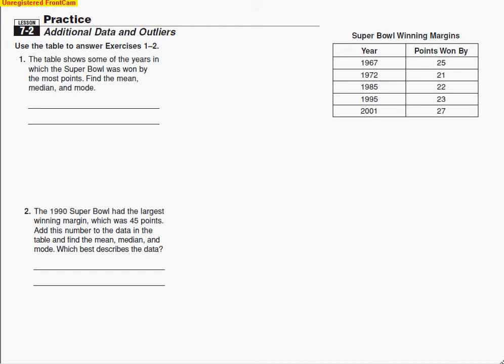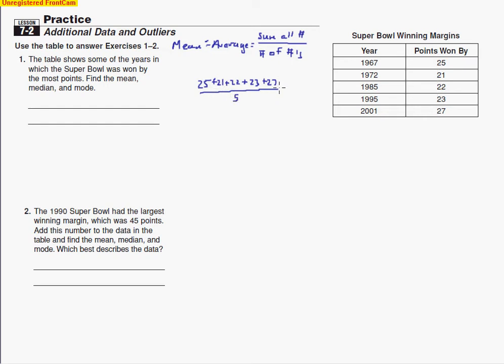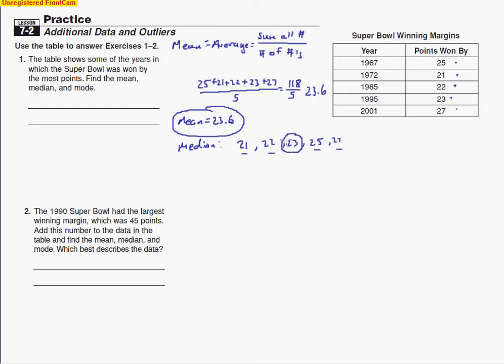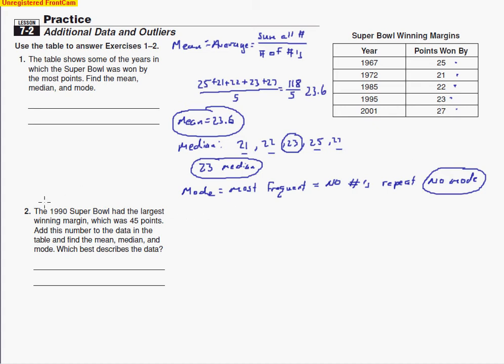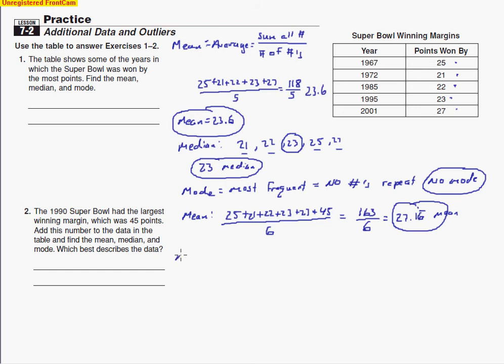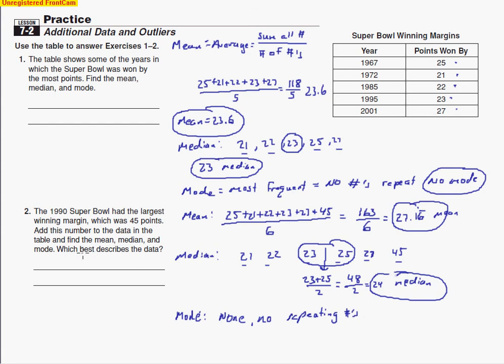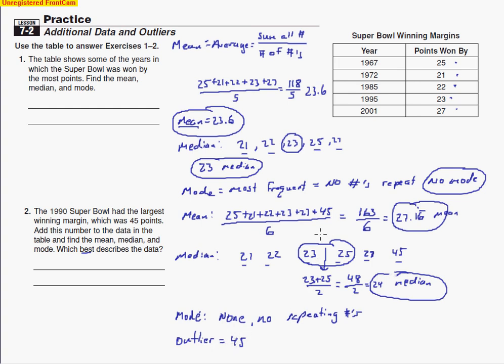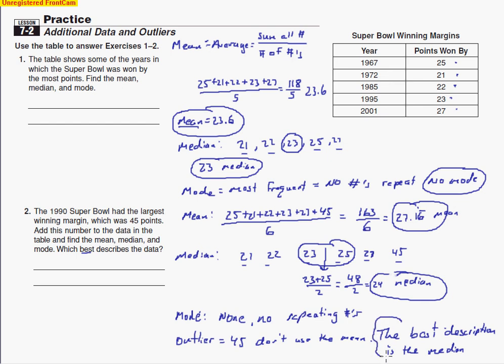7 2 Additional Data and Outliers Part 1